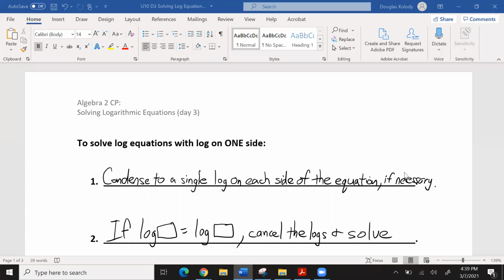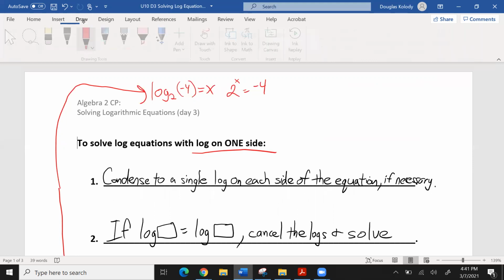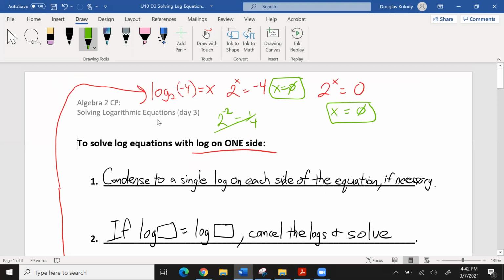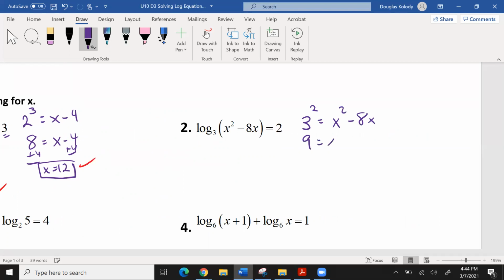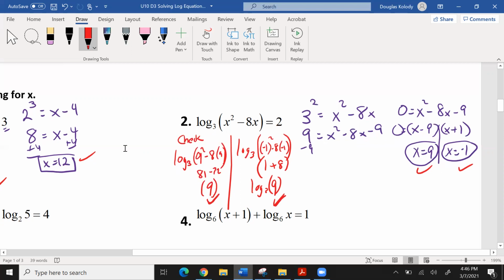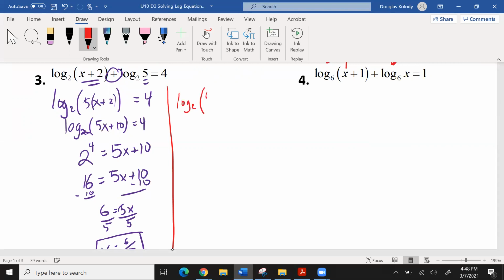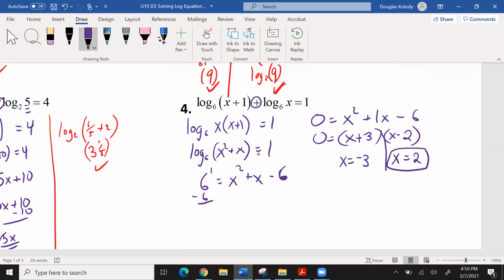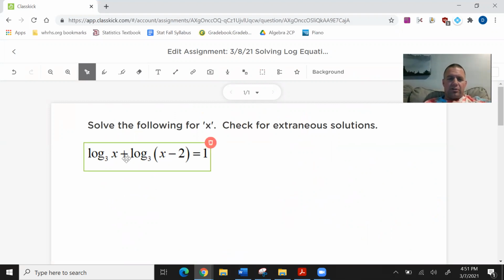Alg 2CP U10 D3 Solving Log Equations With Logs On One Side